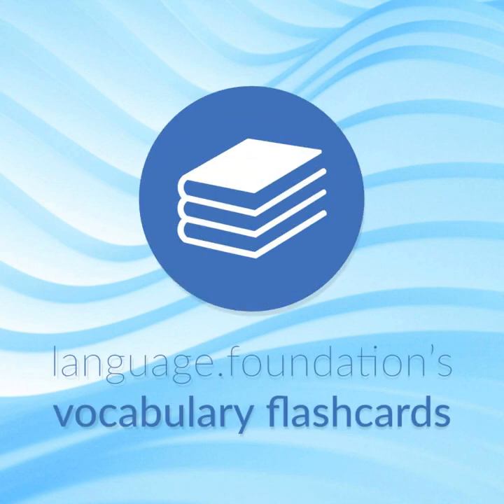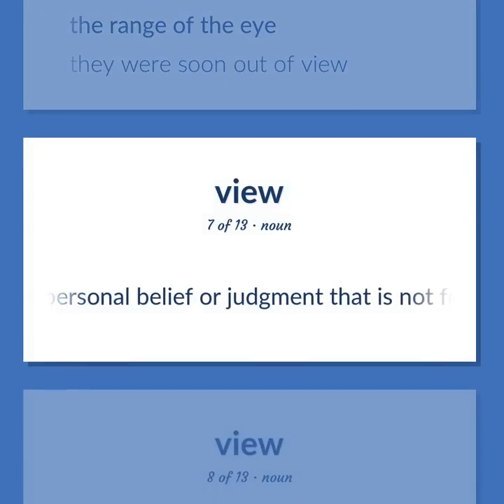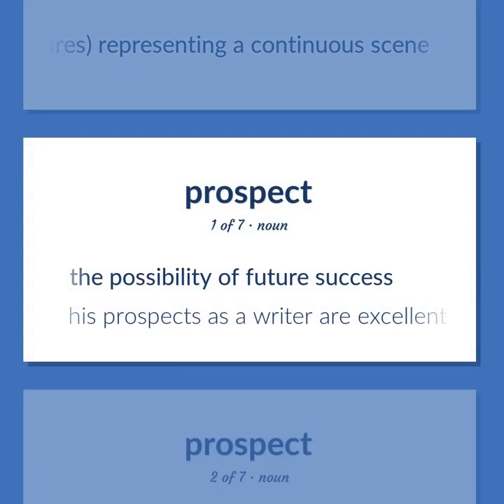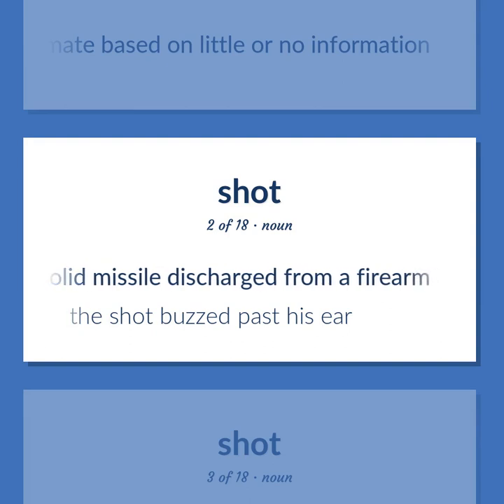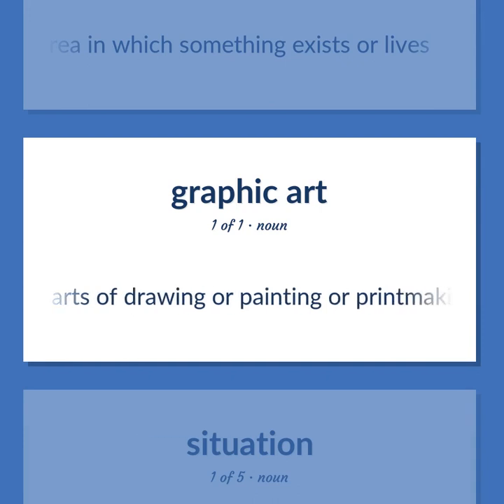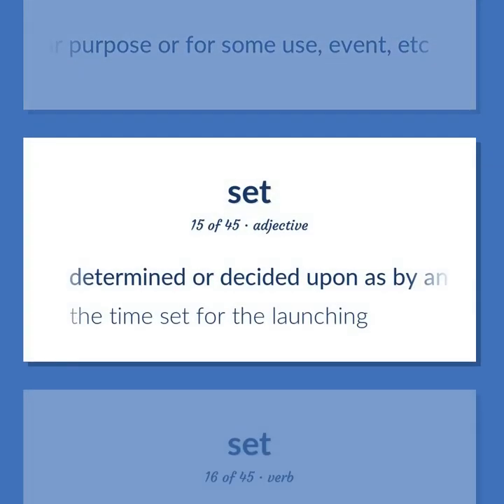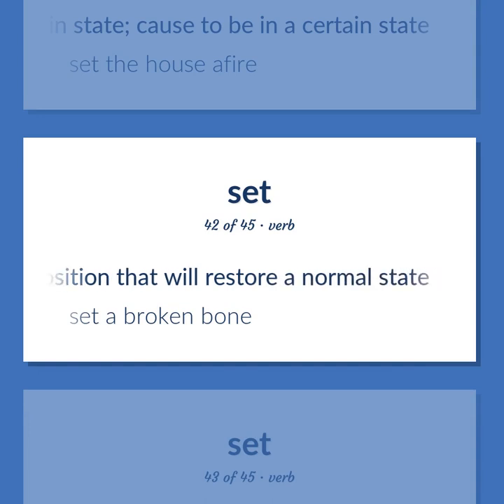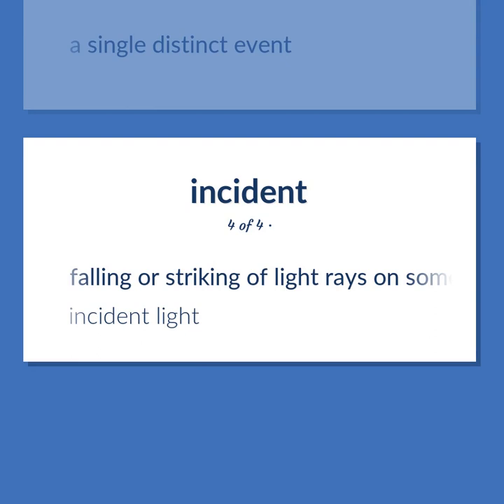Scenes - 184 English Vocabulary Flashcards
SCENES meaning. Following our free educational materials, you learn English in a great way with ease and efficiency.